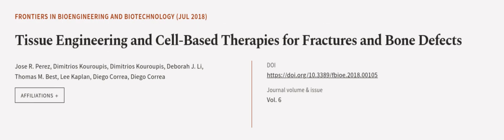Tissue Engineering and Cell-Based Therapies for Fractures and Bone Defects | RTCL.TV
### Keywords ###

### Article Attribution ###
Title: Tissue Engineering and Cell-Based Therapies for Fractures and Bone Defects
Authors: Jose R. Perez, Dimitrios Kouroupis, Dimitrios Kouroupis, Deborah J. Li, Thomas M. Best, Lee Kaplan, Diego Correa ,and Diego Correa

### Video Timestamps ###
0:00:00 - Summary
0:00:57 - Title
0:01:03 - Outro
0:01:08 - End